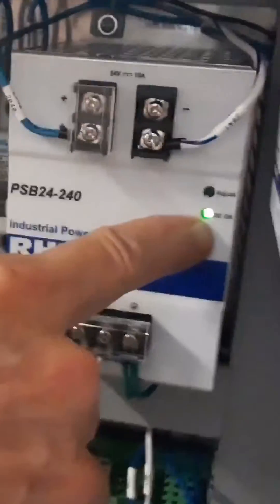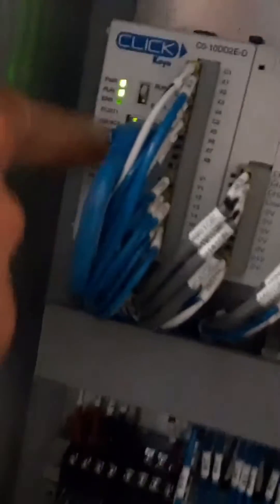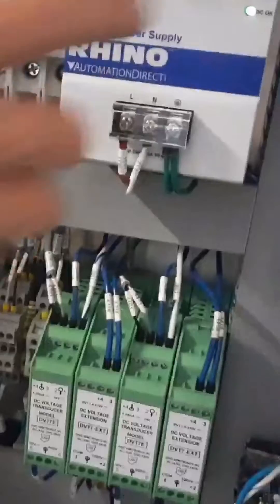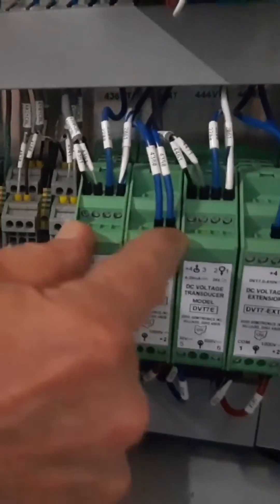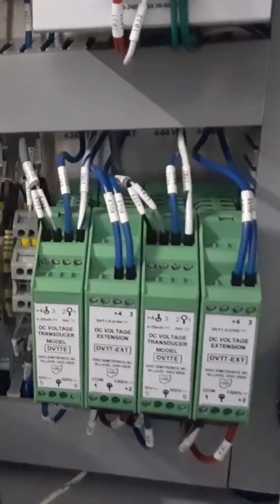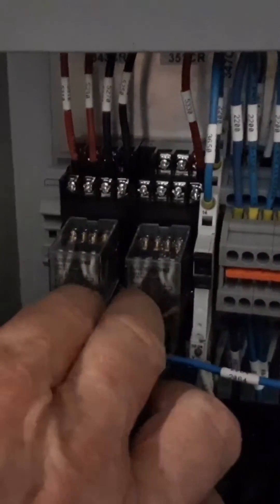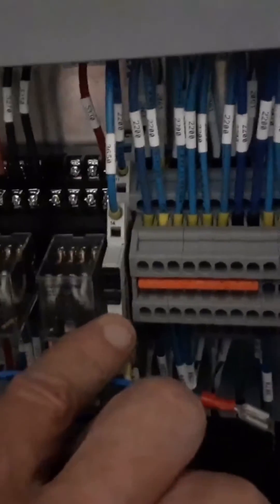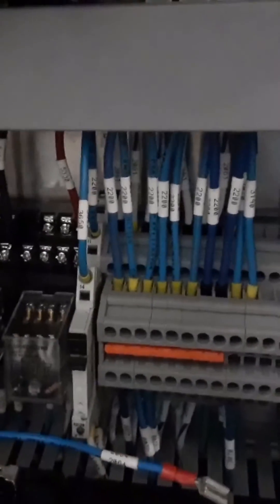9 phase generator's control panel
This video provides an in-depth analysis of a 9 phase generator's control panel. This detailed breakdown covers each component's functionality and its integration into the overall system.